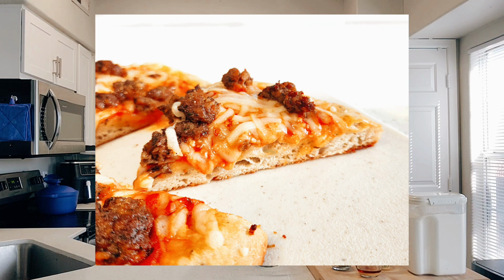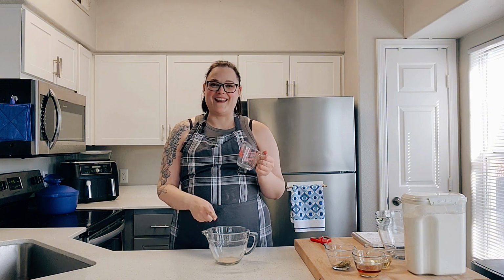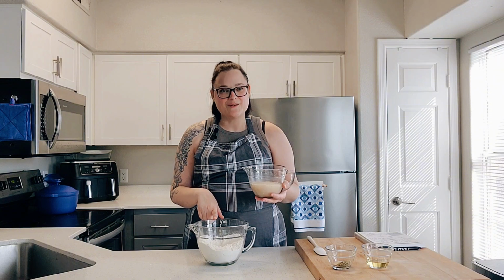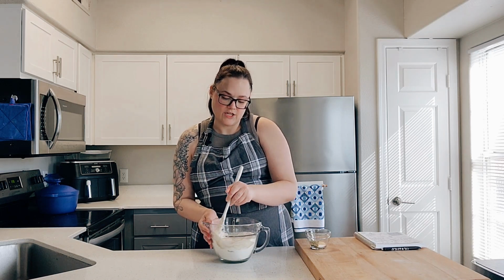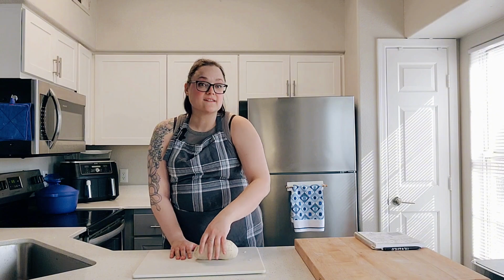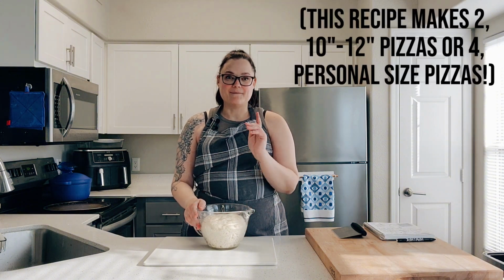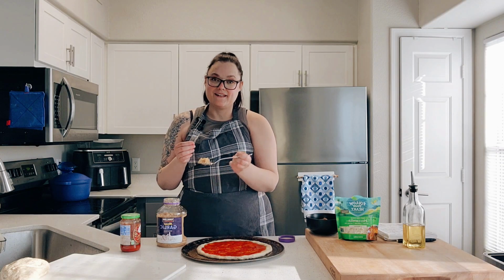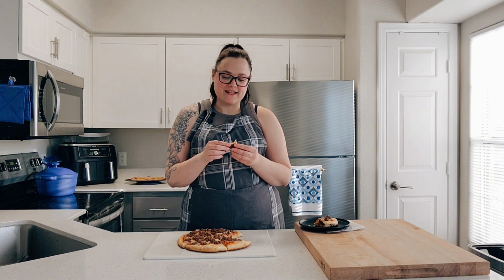Vegan Pizza Crust Recipe | Compassion is the Secret Ingredient (CITSI) | Vegan Cooking Show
I redid my classic pizza crust recipe and it's now even easier and simpler to make! In under 2 hours, you can have delicious homemade pizza. Trust me when I say you'll never go back to premade dough/crust mixes again once you've tried this recipe! For this and all of my fully vegan recipes, check out my food blog, Compassion is the Secret Ingredient (CITSI).